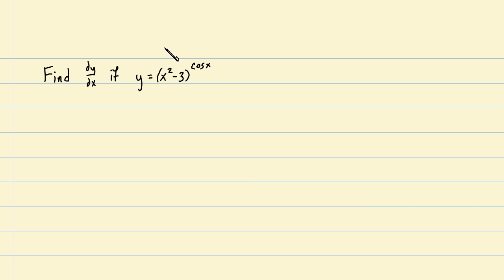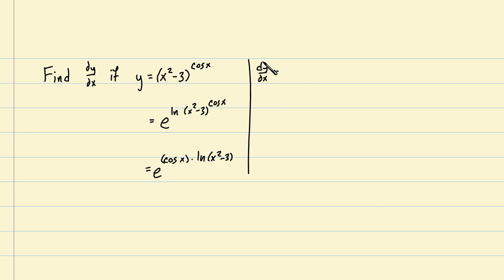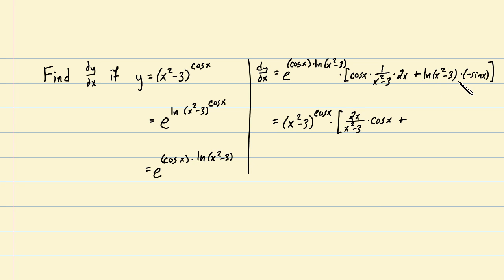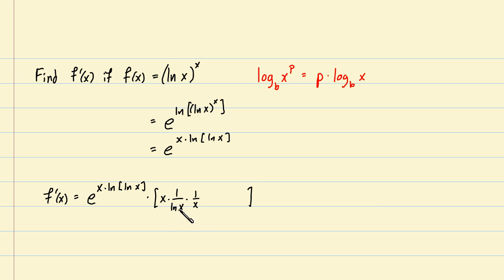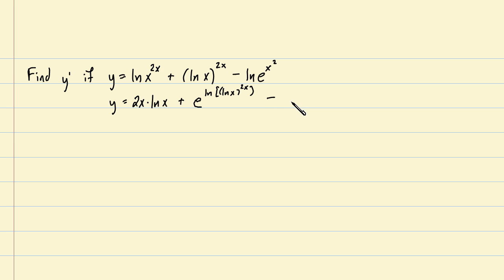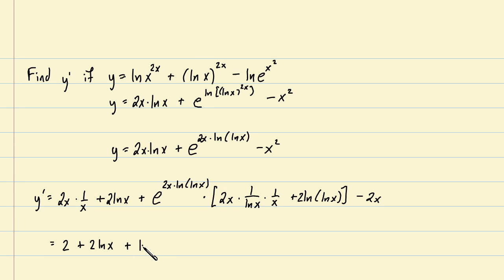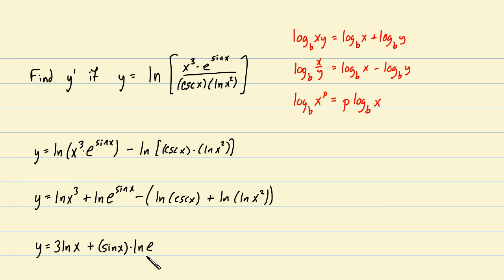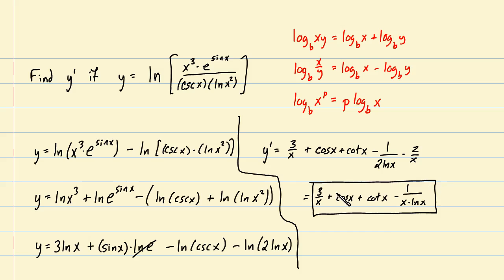logarithmic differentiation.mov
Four examples of taking derivatives using logarithmic differentiation or other tricks with logs.